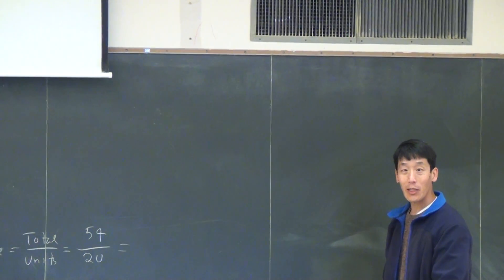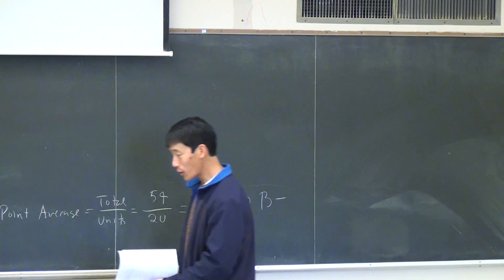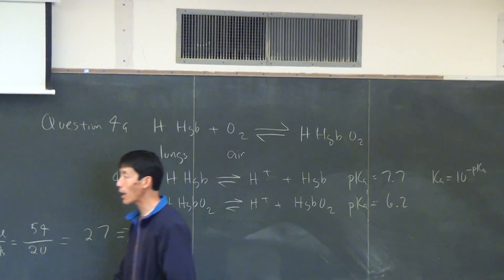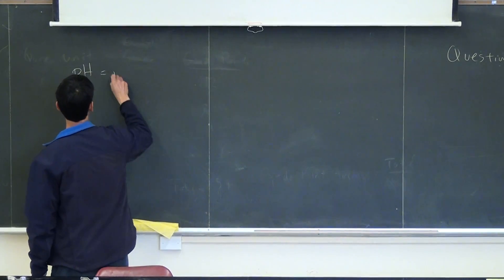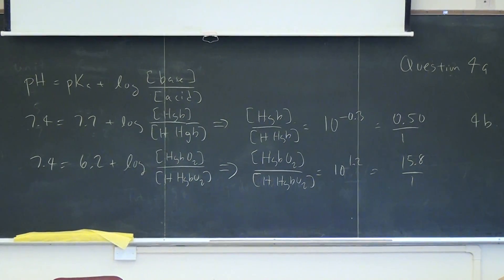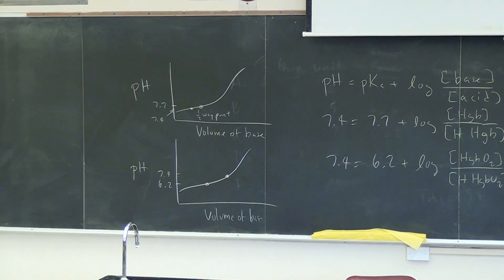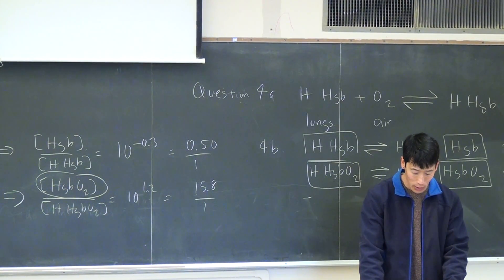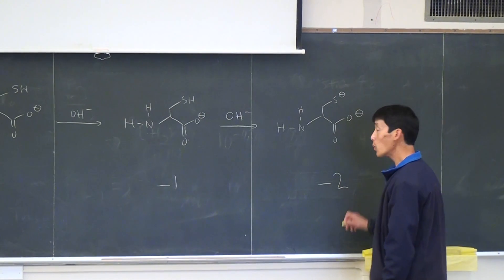Chem1B Lecture 01MAY2012 part 1 of 5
Chem1B Lecture 01MAY2012